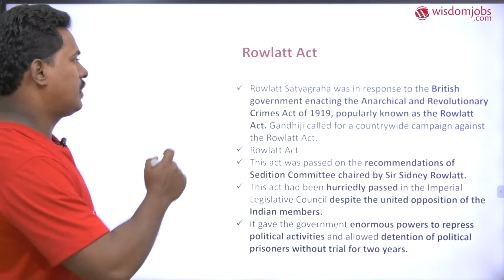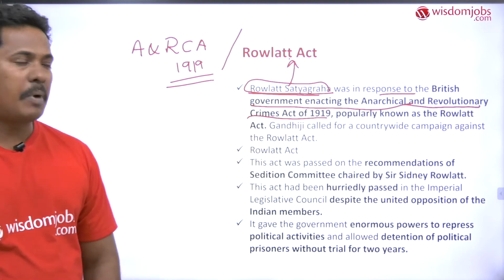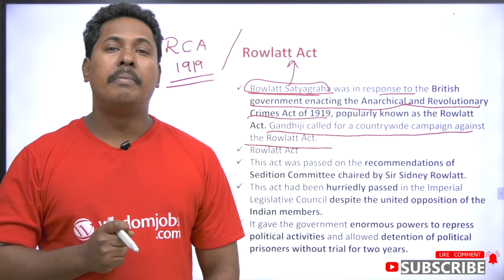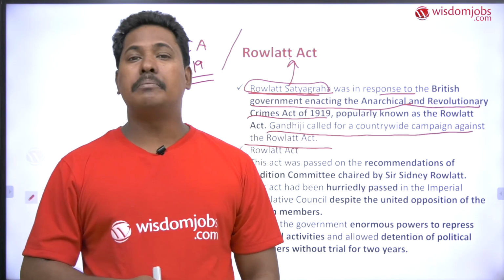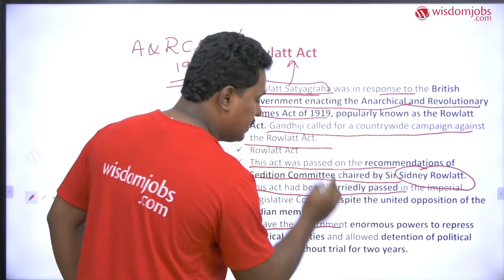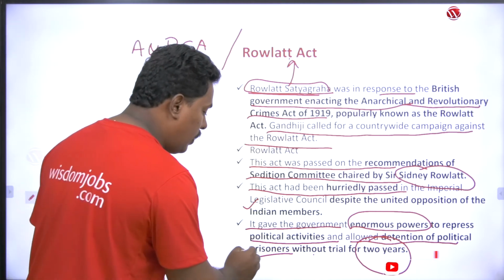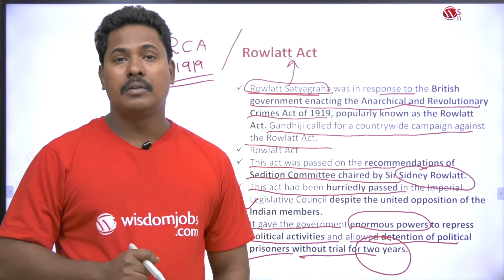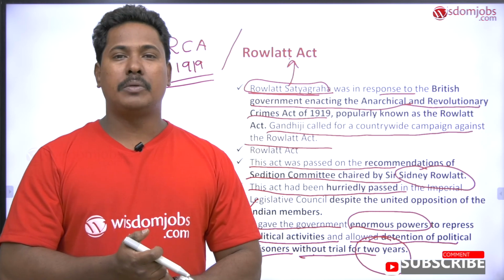Rowlatt Acts | Rowlatt Act and Jallianwala Bagh Massacre - Nationalism in India @Wisdom jobs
This video is about What is Rowlatt act, what was the impact of Rowlatt Act after 1919 in the history. Our reputed History tutor has great experience in teaching for competitive exams and explains how Rowlatt bills had shaken the entire nation at once. This is very interesting topic in History and this video is targeted to the students and aspirantswho are preparing for UPSC and other government jobs. Don’t miss out this video.